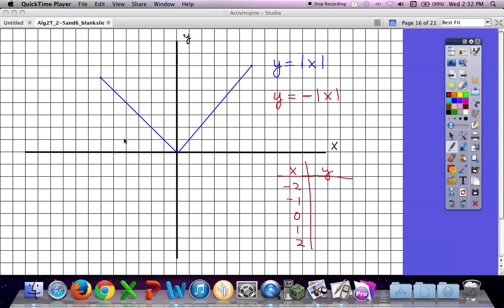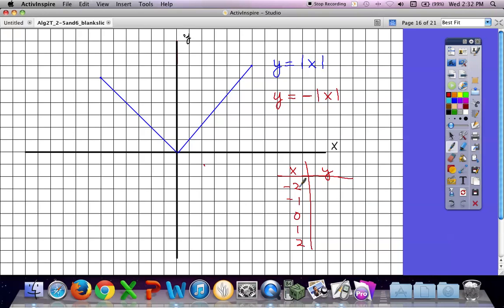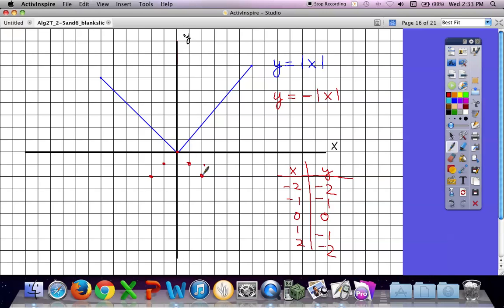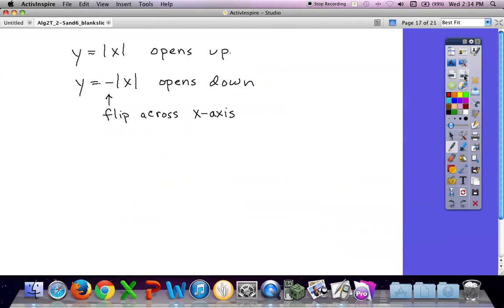Alg2T 2 6 8